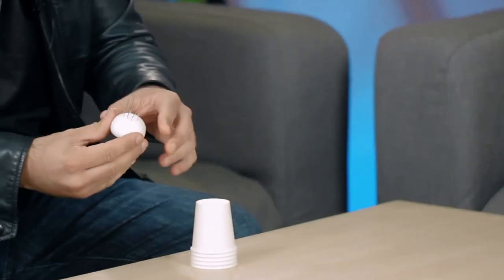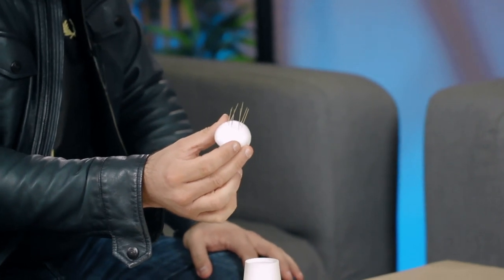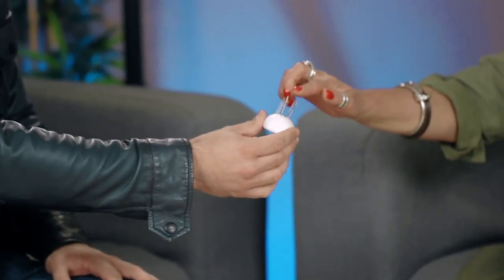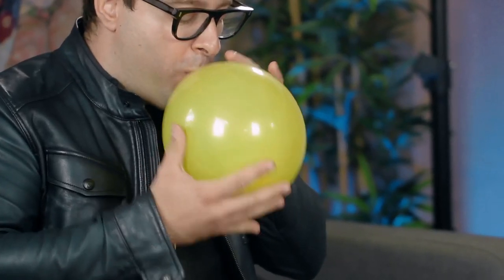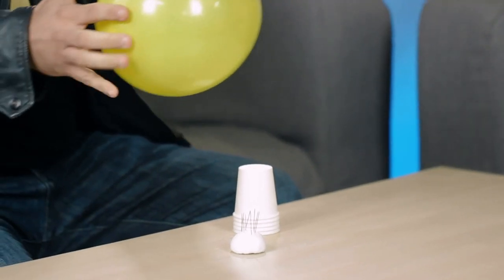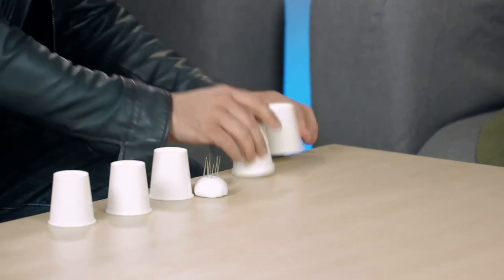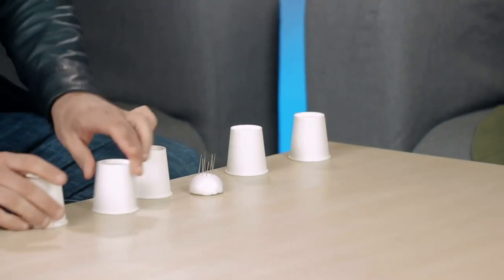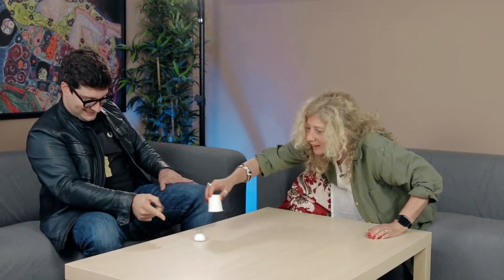Intuition by Mozique vidéo 4 - lepetitmagicien.com